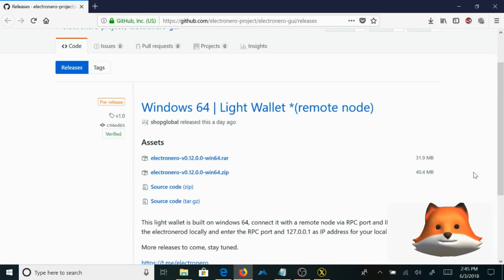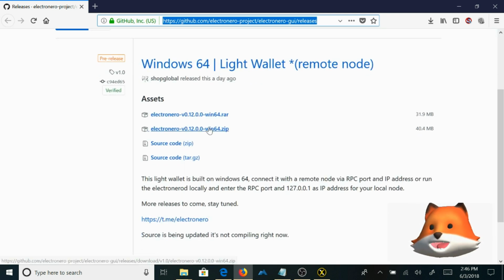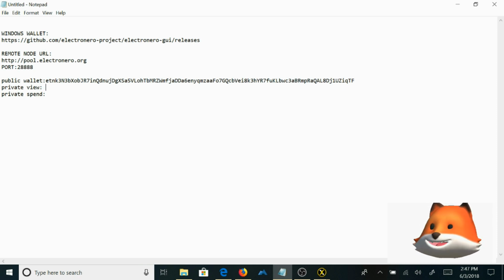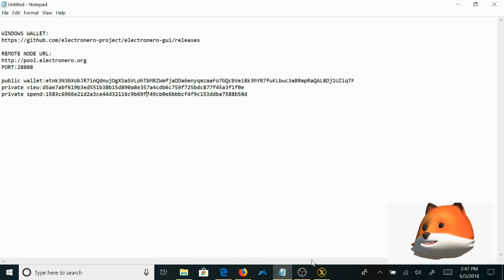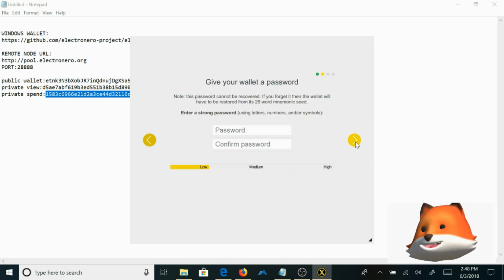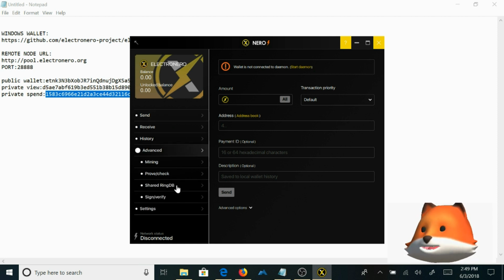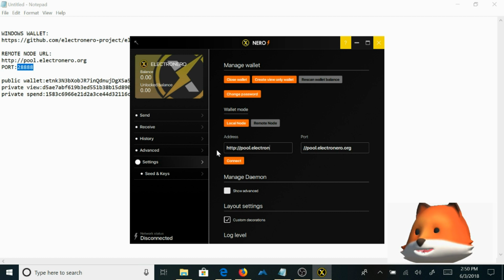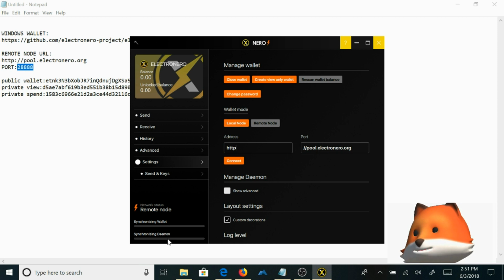How to Restore an Electronero Paper Wallet / Windows 64bit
There was a change in the remote node URL since this video was made, so use this remote node instead:
PORT:20393
or
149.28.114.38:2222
or
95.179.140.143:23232